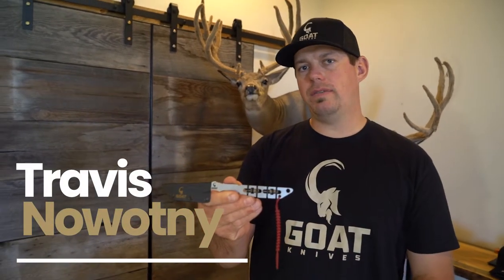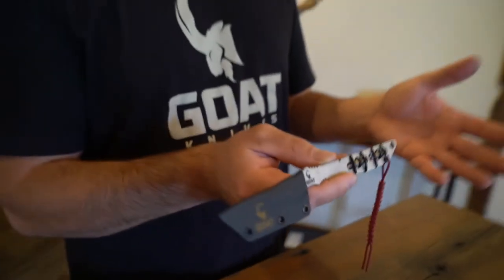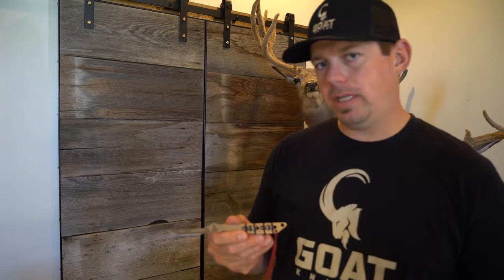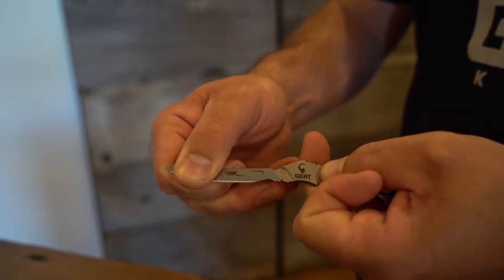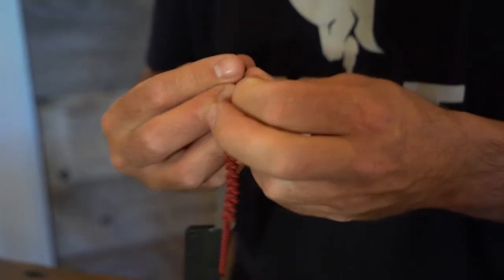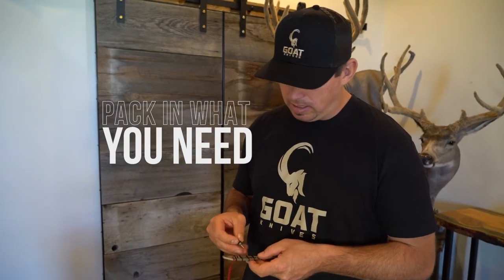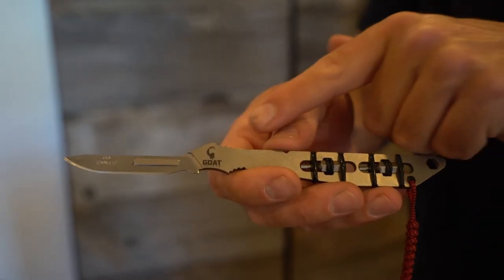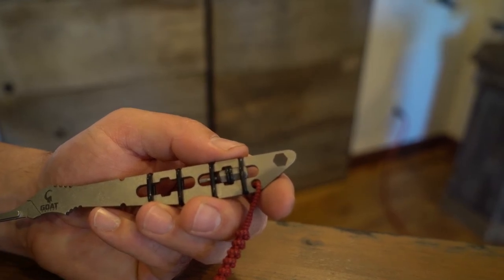Capra Hunter Ti Multitool Breakdown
In this video, Travis breaks down the Capra Hunter Ti multitool and the "why" behind the design.

We engineered the Capra Hunter Ti to be your "do-it-all" backpacking knife and multi-tool all in one.

It's light. It's sharp. It's strong.

The handle is machined from fine grade 2 titanium. We did this for its ultralight & ultra-strong properties. The handle has a ¼” drive cut-out for use with any 1/4” platform bits that accepts the bits included should some of your gear be it bow, rest, tripod, or riflescope need fixing in the field.

The knife handle itself weighs in at 26 grams or 1.4 ounces.

The knife handle has 2 slotted cut-outs for two-bit in handle storage held in place by 4 Storage O-rings.

Included with your purchase

Bit Kit
D-Loop Material
O-rings
3 Blades
Kydex Sheath